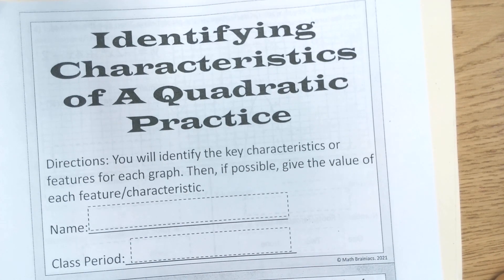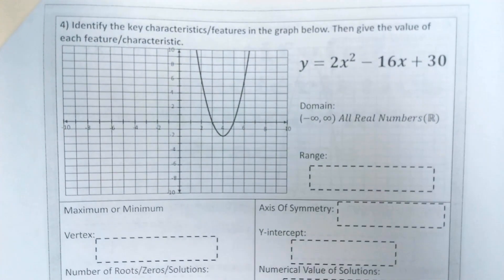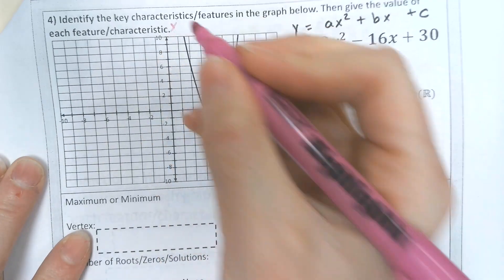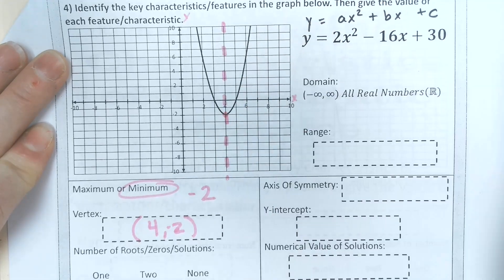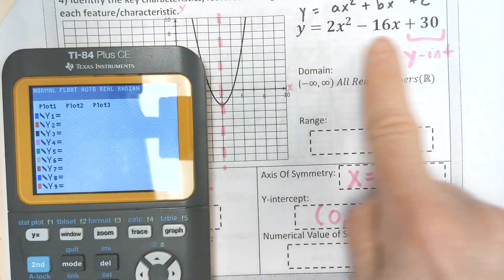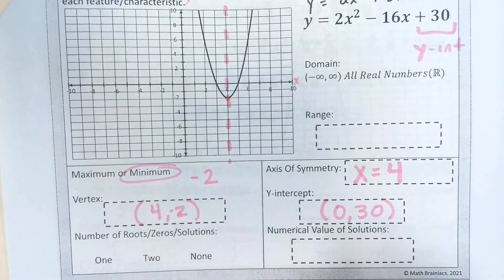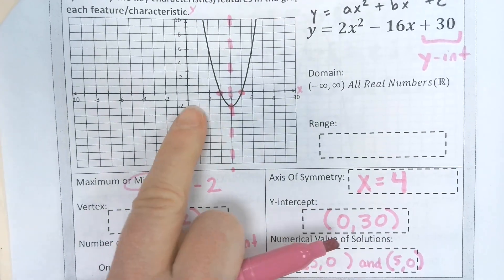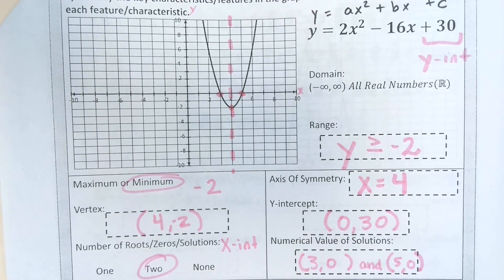Identifying Characteristics of a Quadratic Practice